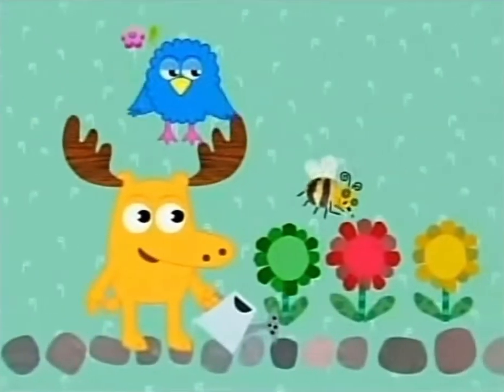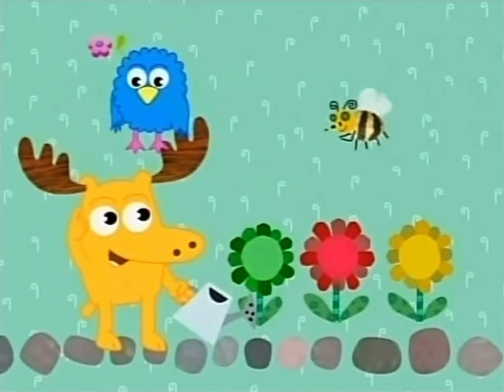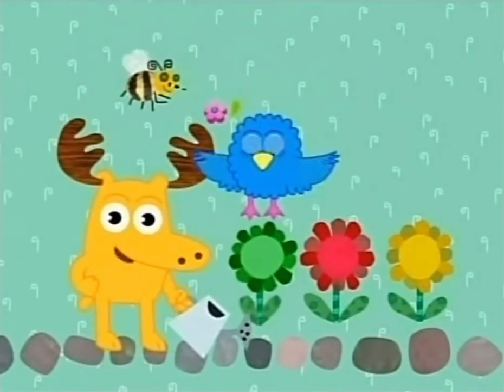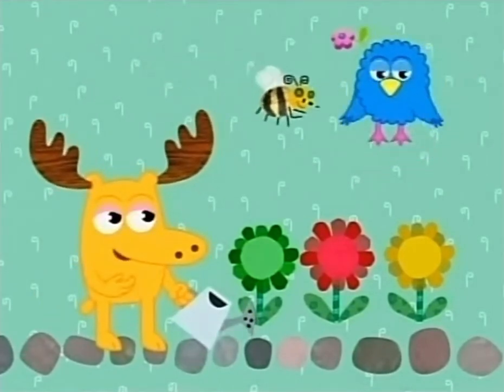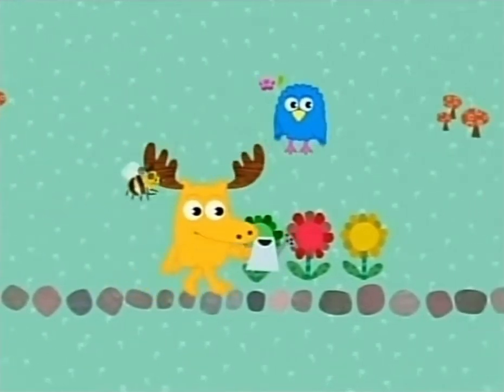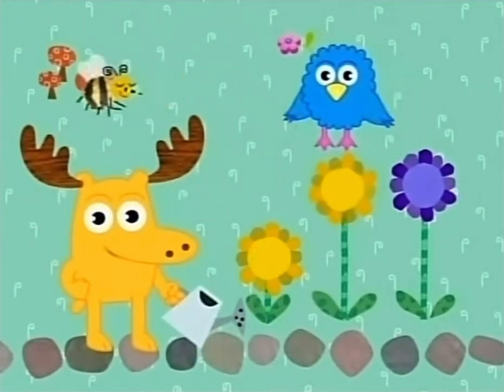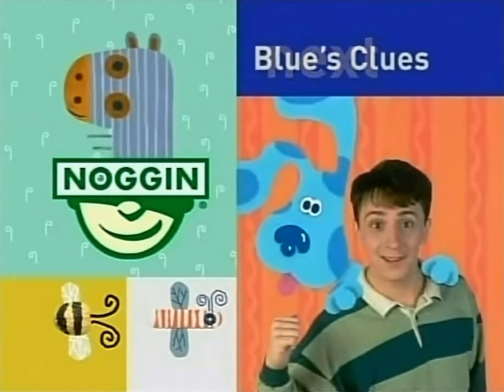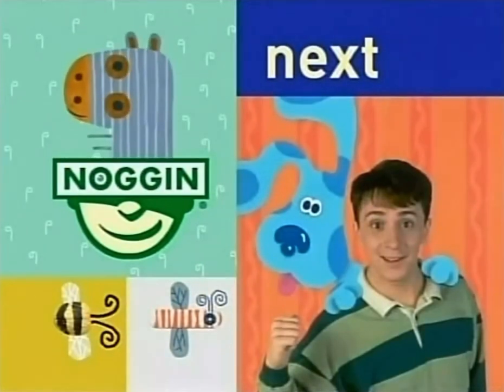Noggin Flower Colors Bumper (Blue's Clues Version) (2005)